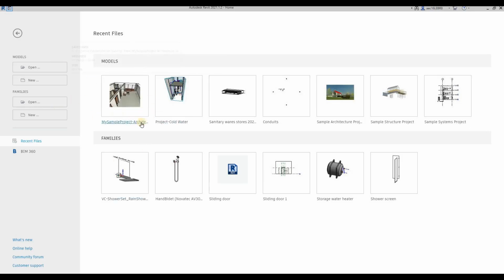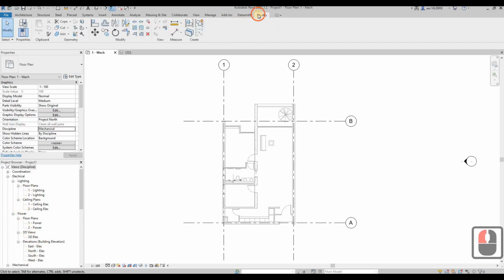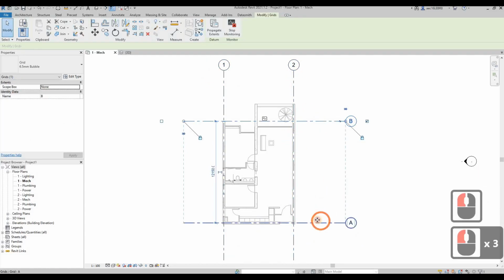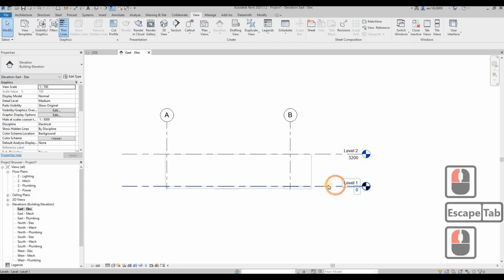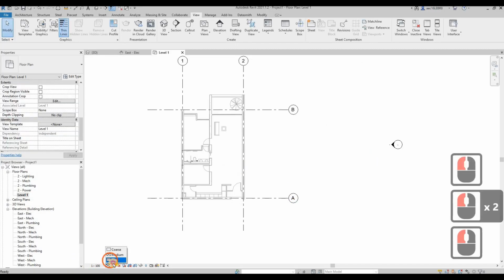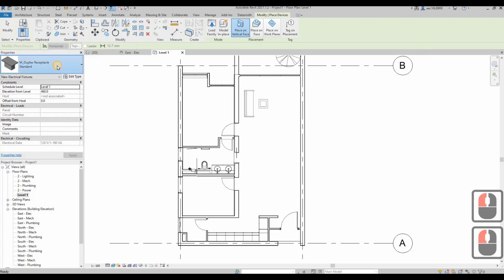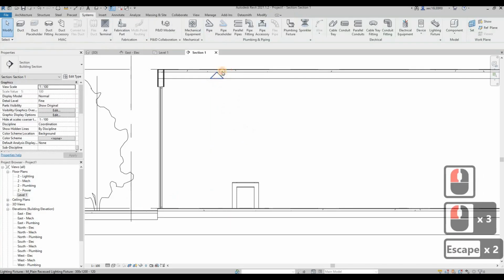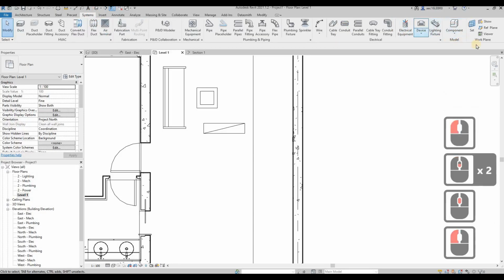BIMKLUE REVIT TUTORIAL- Electrical Part 1 Project Set Up & Adding Electrical Fixtures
BIMKLUE Revit Tutorial - Modeling of Small Apartment - MEP - Electrical - Project Set Up  & Adding Electrical Fixture.

Hi all, we have finished the architecture part. Now, let's start to model the MEP part. We will start with electrical services.

In this session, you will learn:
1) MEP project start up.
2) Adding electrical fixtures into the project.

Happy learning.